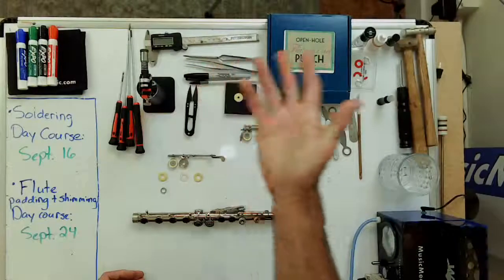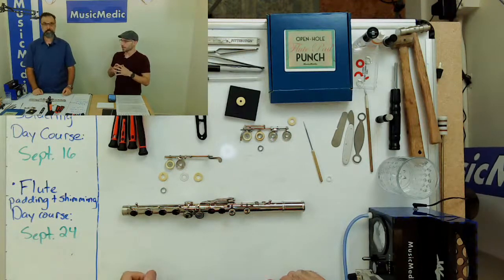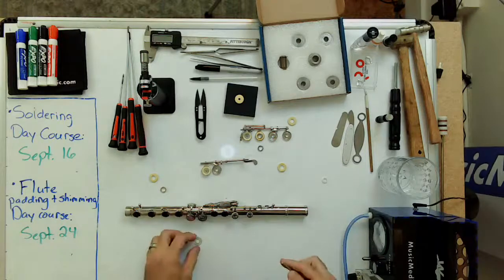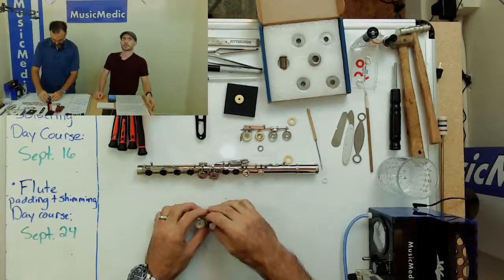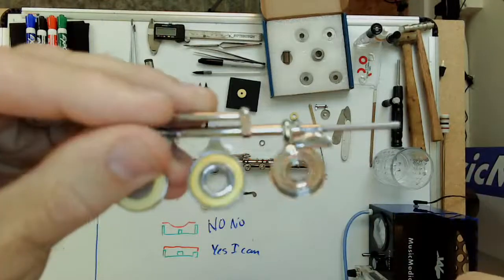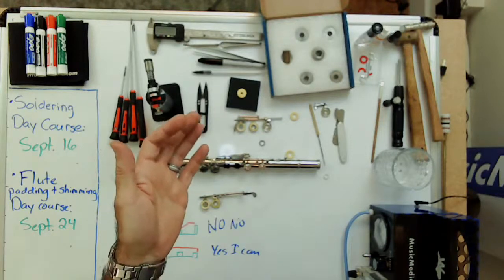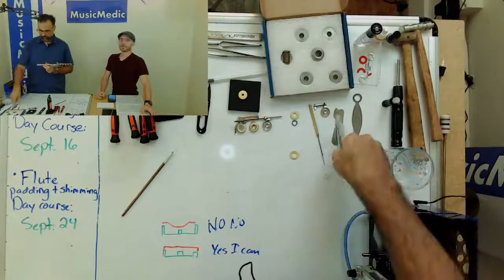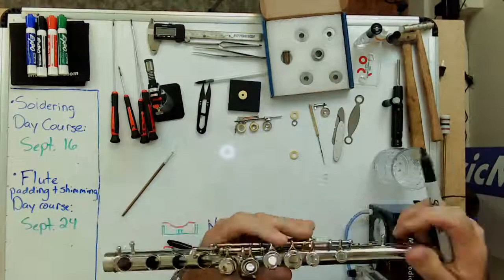Installing Open Hole Flute Pads Part 3 (1 of 2)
Join us as we demonstrate how to install and shim an OH flute pad.